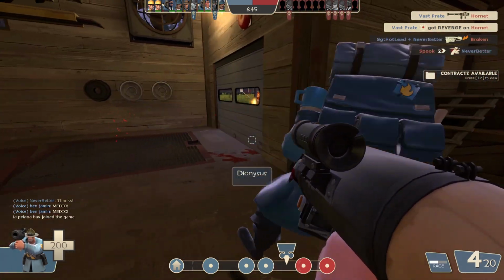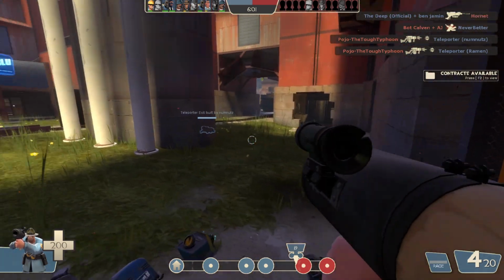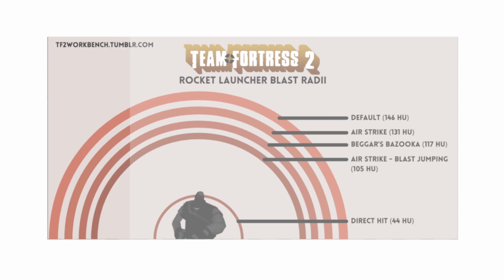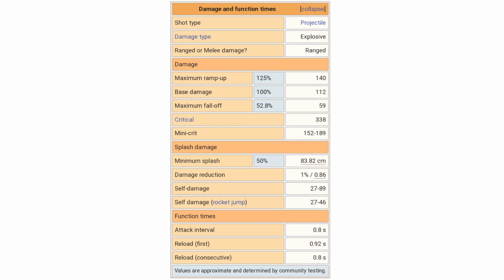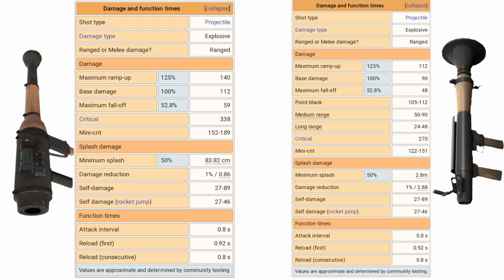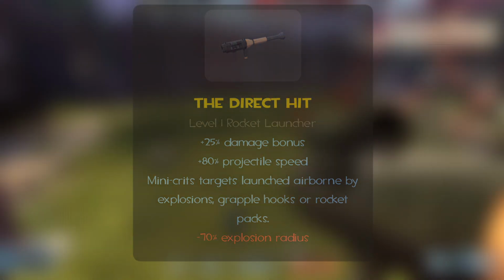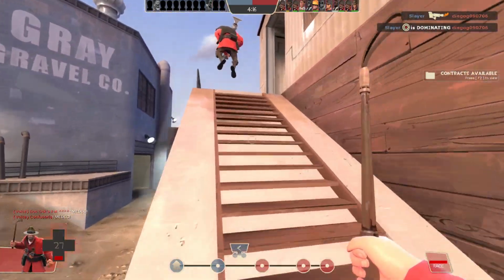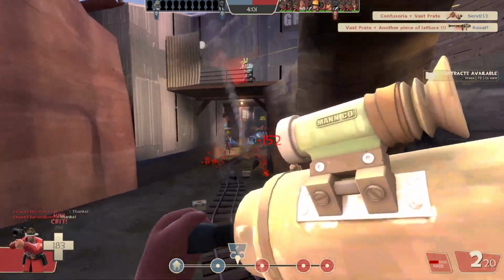[TF2] - Is The Direct Hit Soldiers Best Primary?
[TF2] - Is The Direct Hit Soldiers Worst Primary?